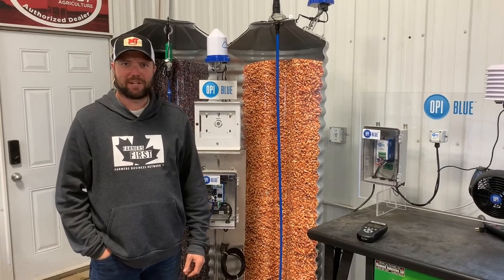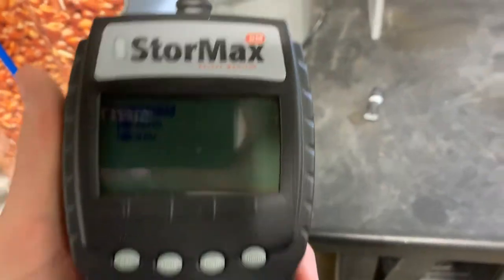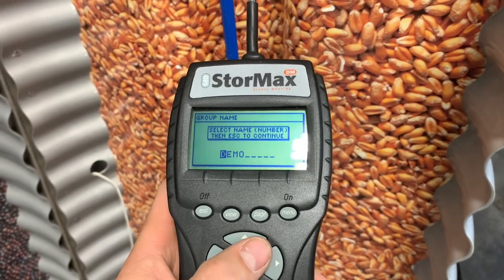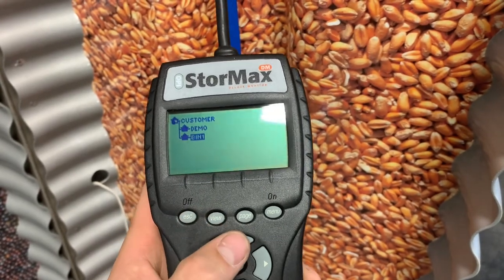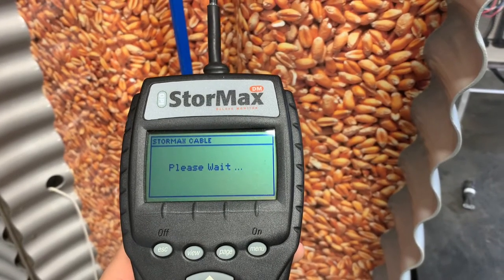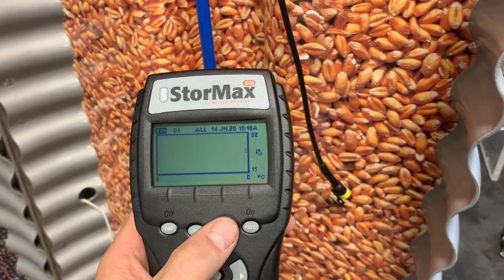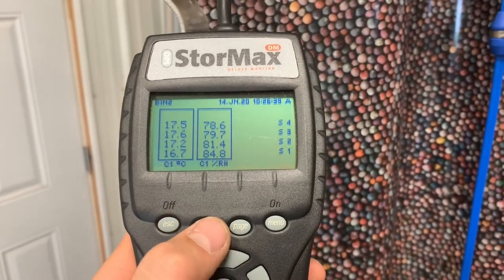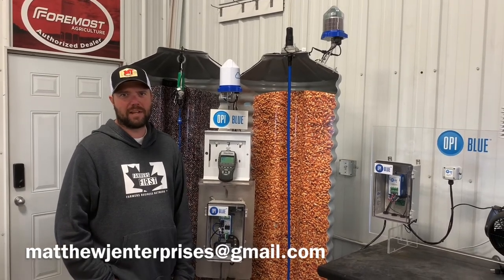Programming, addressing and trouble shooting an OPI cable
This video will show you how to program, address and trouble shoot an OPI cable. It will also go through the moisture cable and how to set it up properly.